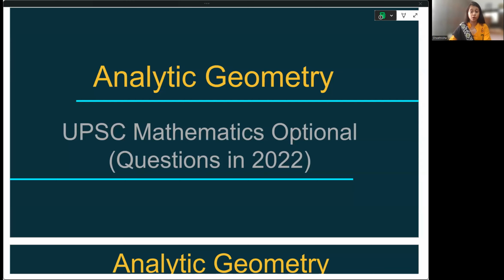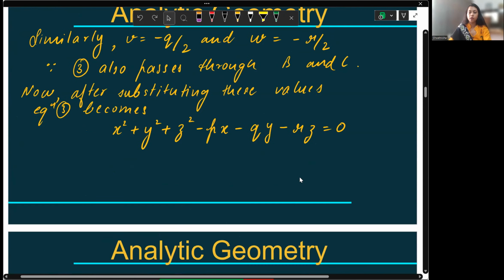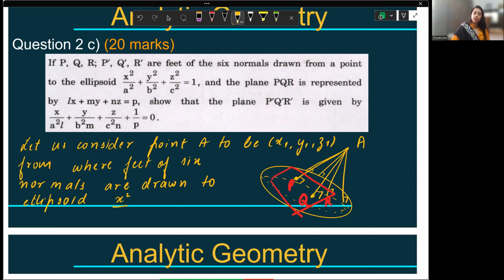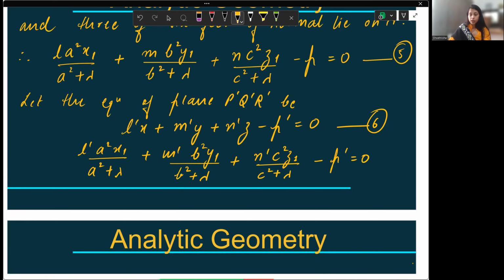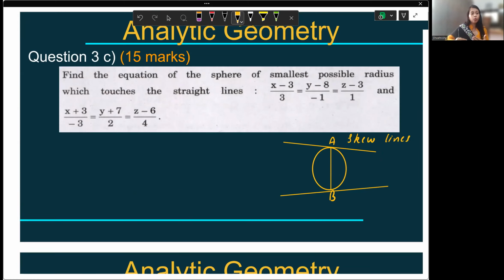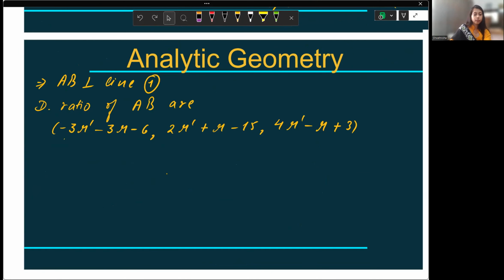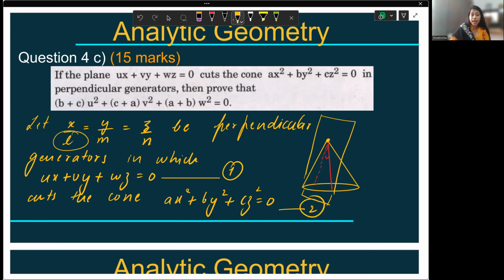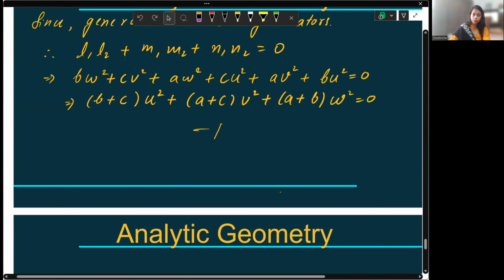Solving Analytic Geometry | UPSC Maths Optional 2022 | Comprehensive Solutions | By Shwetnisha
In this video, we dive into the realm of Analytic Geometry, specifically focusing on questions from the 2022 UPSC Mathematics Optional paper. Whether you're a seasoned aspirant or just beginning your UPSC journey, this video is designed to provide you with comprehensive solutions and insightful approaches to tackle complex Analytic Geometry problems.

📚 Video Highlights :

1. Question Breakdown : Shwetnisha Ma'am meticulously dissect each Analytic Geometry question that appeared in the 2022 UPSC Mathematics Optional paper. Follow along as Ma'am break down the problem statements step by step, ensuring a clear understanding of the concepts involved.

2. Strategic Approaches : Master the art of problem-solving with strategic approaches tailored to each question. Shwetnisha Ma'am discuss various techniques, shortcuts, and tricks to efficiently solve Analytic Geometry problems, helping you save time and improve accuracy.

3. In-depth Explanations: Shwetnisha Ma'am walks you through detailed explanations for every question, shedding light on the underlying principles and methods used to arrive at the solution. This ensures that you not only know the answer but also comprehend the reasoning behind it.

4. Visual Aids: Complex geometric concepts often become clearer through visual representation. Expect visual aids such as diagrams, graphs, and geometric illustrations that simplify the explanations and enhance your understanding.

5. Concept Reinforcement: Each question provides an opportunity to reinforce fundamental concepts of Analytic Geometry. Whether it's equations of lines, circles, conics, or transformations, our video equips you with the knowledge needed to confidently handle any related problem.

🔗 Channel Updates:

Don't miss out on future videos tailored to your UPSC Mathematics Optional preparation.

Thank you for choosing our channel as your learning companion. Remember, analytical skills are the cornerstone of success in UPSC, and we're here to guide you every step of the way. Let's embark on this UPSC journey together!

Best regards,
Proof